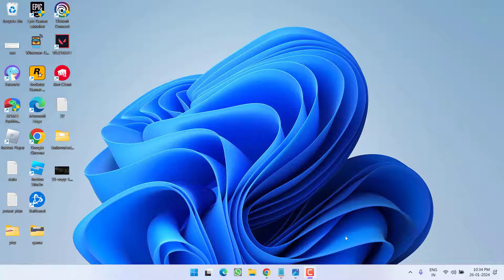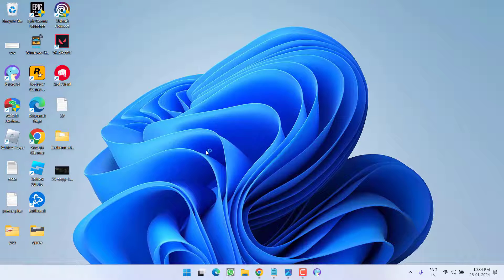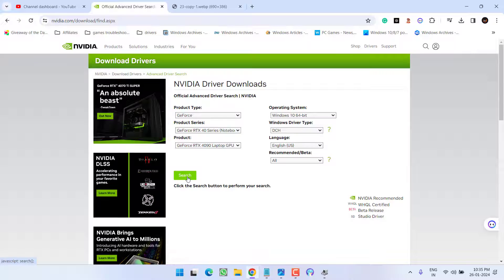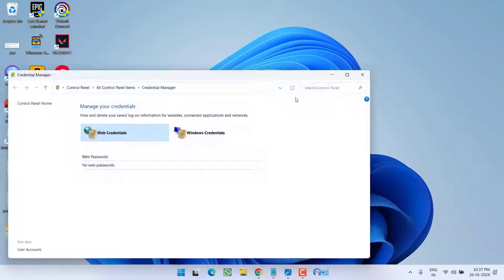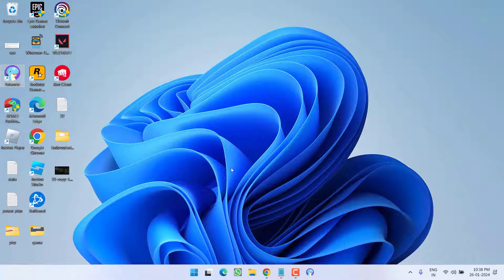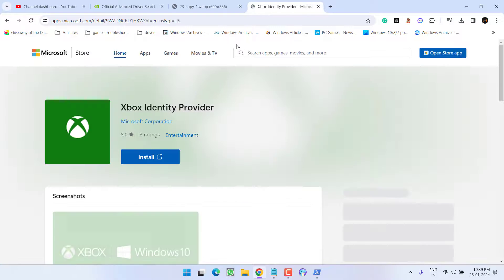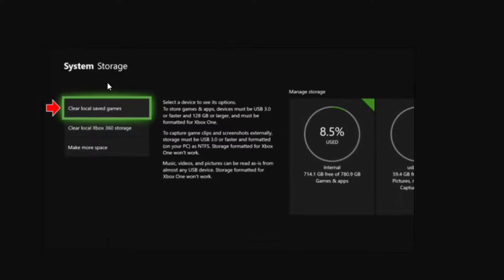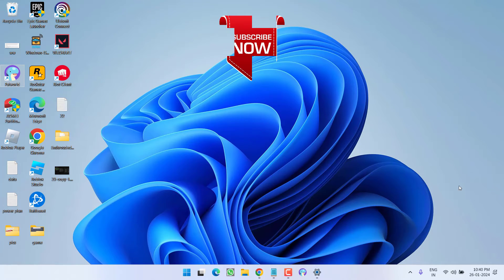Palworld black screen on launch Fix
While launching palworld users are getting black screen on launch. So this video is all about fixing palworld black screen on launch on the PC as well as on the box gamepass. As the blackscreen issue on palworld is not limited to PC but also on the xbox gamebar.
Watch this tutorial to get the proper resolution for palworld blackscreen issue on xbox and pc

00:00 Introduction
00:15 method 1 by running the game in admin mode
00:55 Method 2 by updating drivers manually
01:50 Method 3 using credential manager
02:47 Method 4 by reinstalling xbox identity
03:44 Method 5 by clearing xbox cache

Command to paste in powershell:
Get-appxpackage Microsoft.XboxIdentityProvider | Remove-AppxPackage